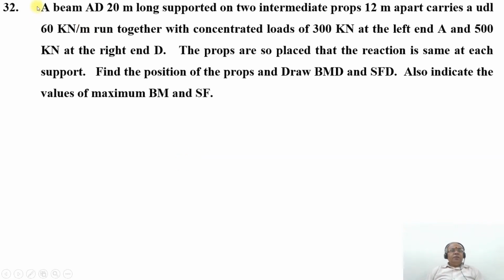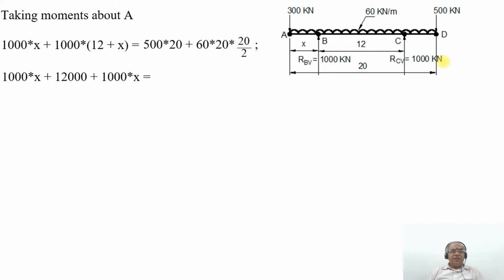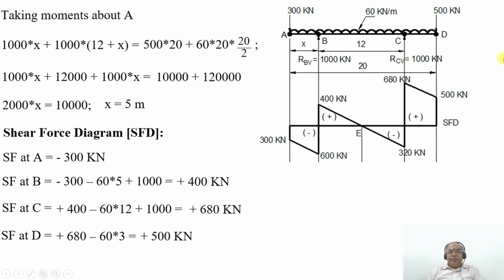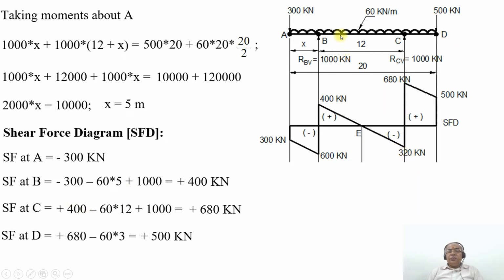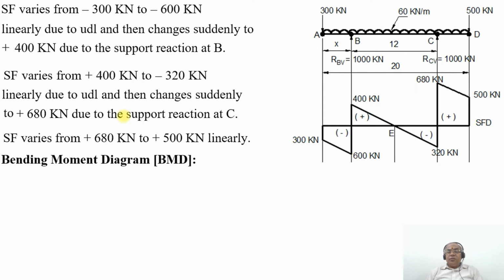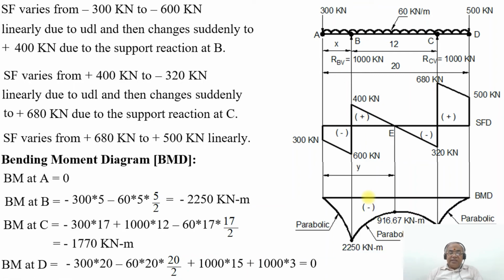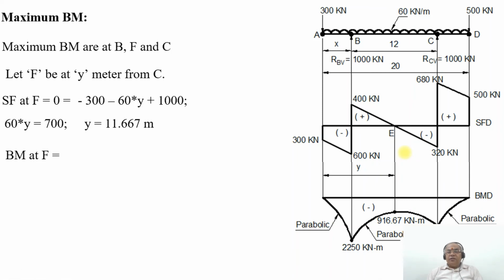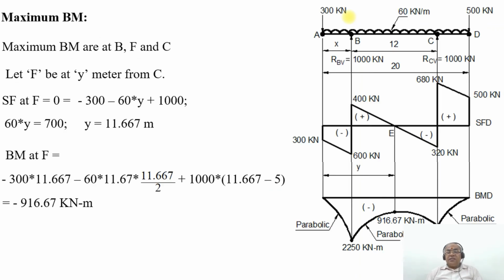32 BEAM PB 32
Over Hanging Beam, SFD and BMD with UDL for entire span with point loads at its ends.